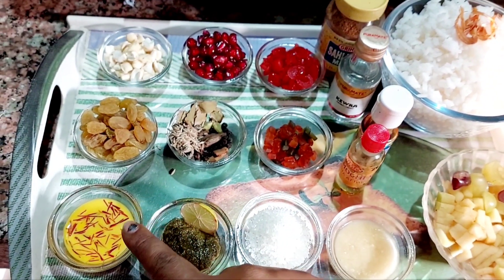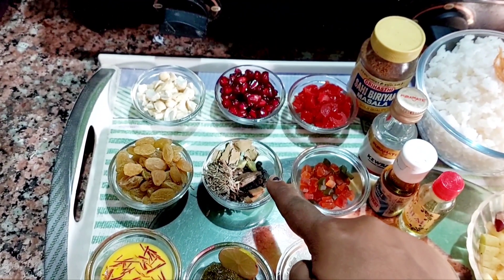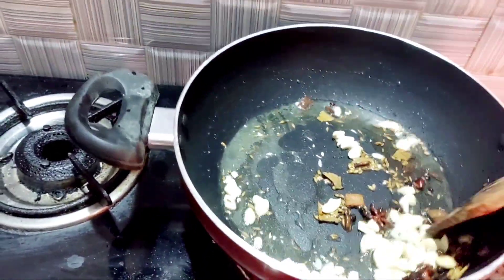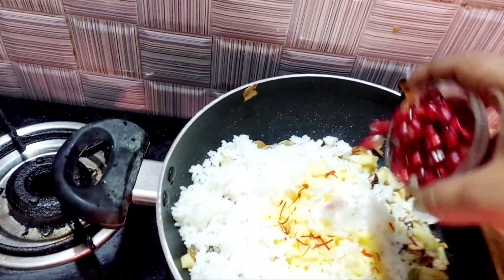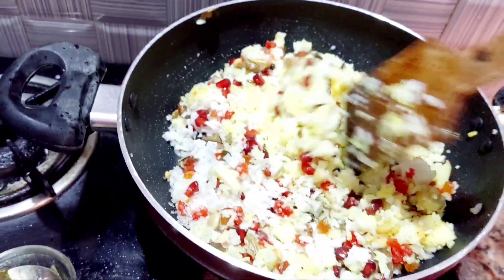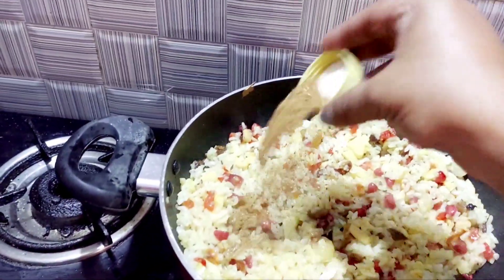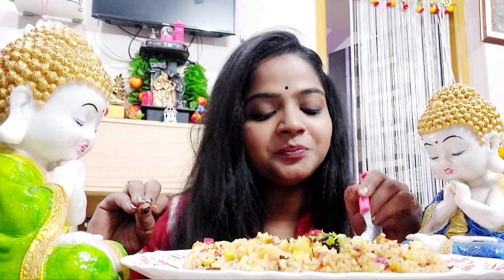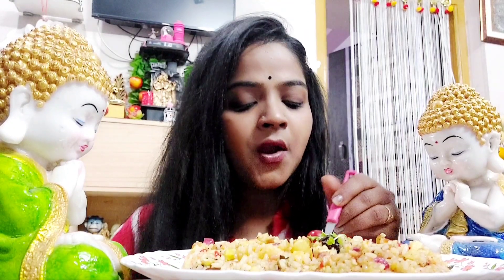Kadai Kashmiri palau preparation|| homemade Kashmiri Pulao|| from JAIPHULA'S KITCHEN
ingredients:1• rice one bowl
2• all Khada masala with jeera
3• Kaju
4•kishmish
5• Frooti Frooti
6•elaichi and sugar powder
7•saffron
8• desi cow ghee
9•kevda Jal
10•Meetha atar
11• Apple ,Anar ,grapes
12• green chutney
13• lemon small size
14• biryani masala